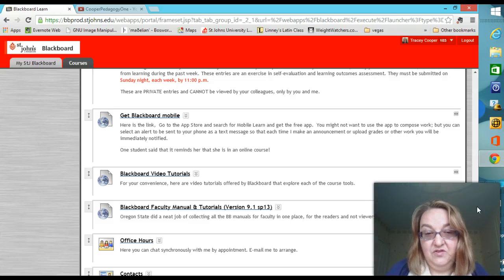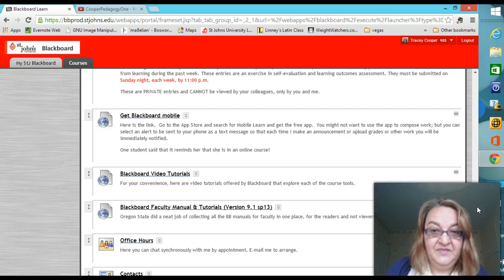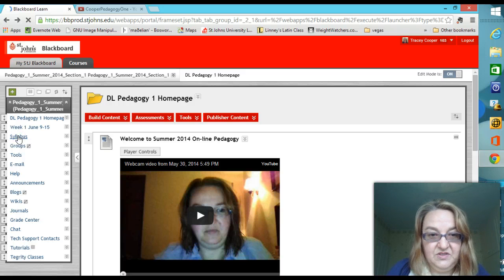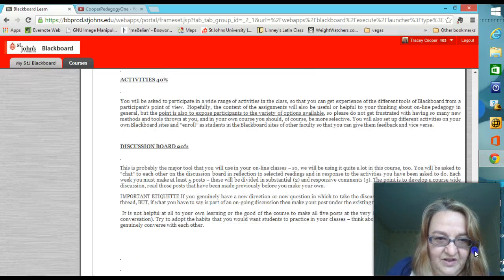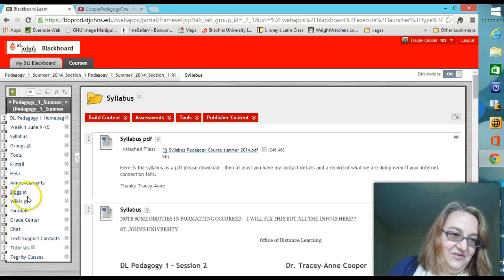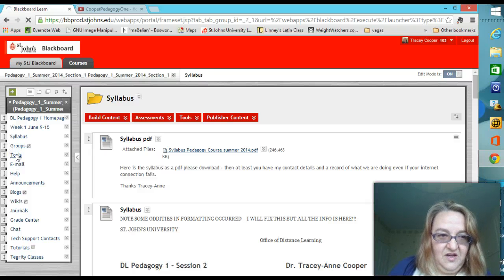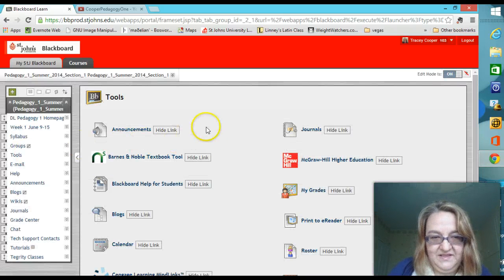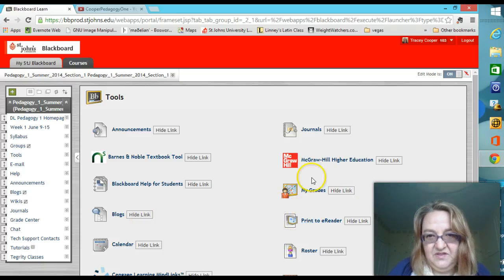June 9th Welcome Site tour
Just a very brief run through of what is available on your Blackboard site for this course.